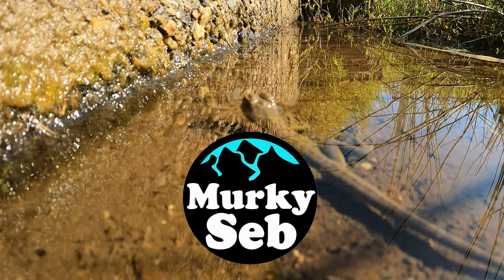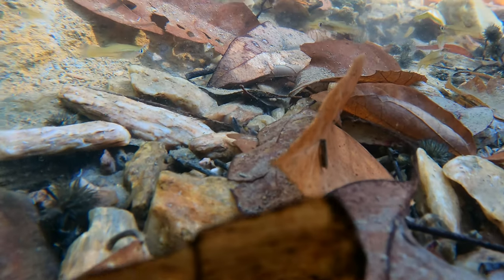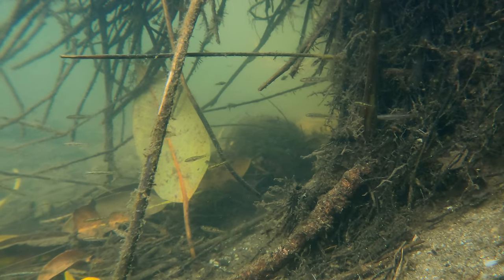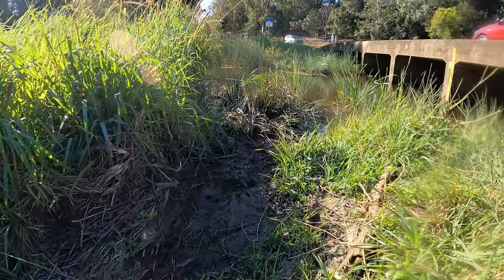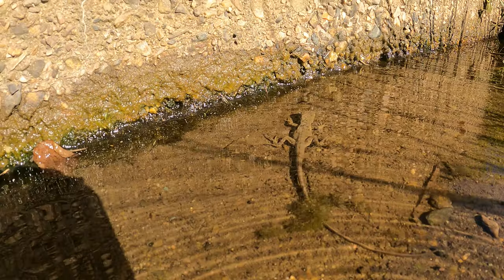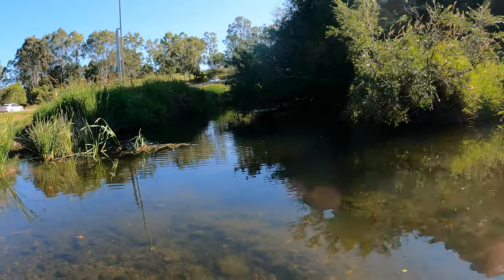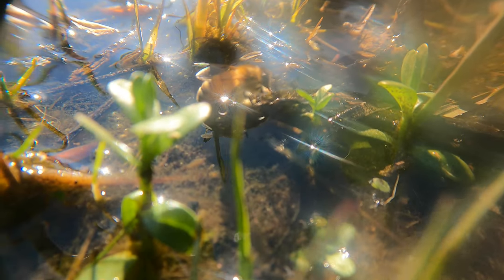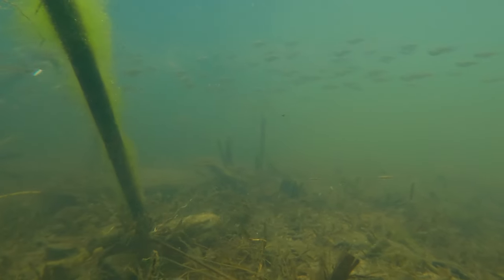I Found All These Australian Native Fish Beside A Main Road! (Blue Eyes, Gudgeons, Mullet)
MurkySebs wild underwater adventures episode 21

Reupload due to audio issues

Whilst investigating the rivers around lake Samsonvale we stopped at this unlikely spot which ended up being filled with native fish!
Come along on this adventure and learn about what species call this habitat home!